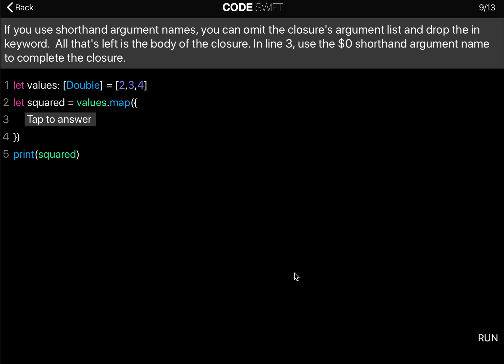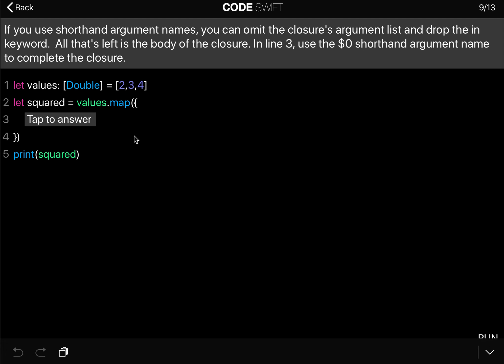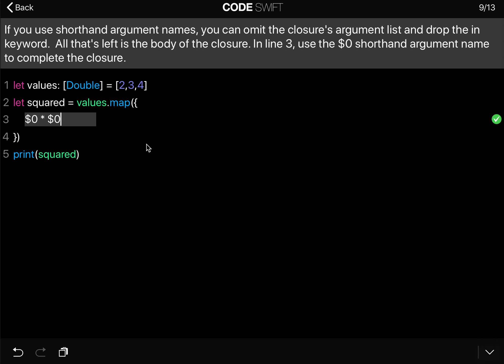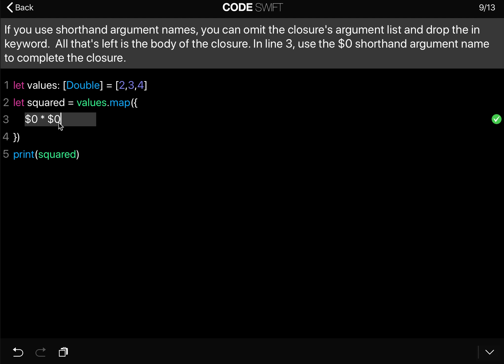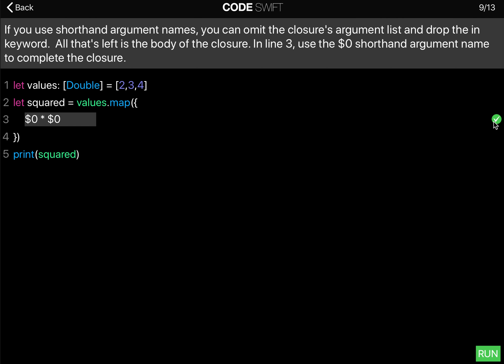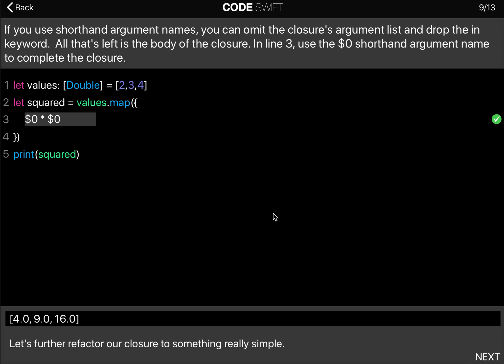Learn Swift: Closures with shorthand argument names (Chapter 16 Lesson 9)